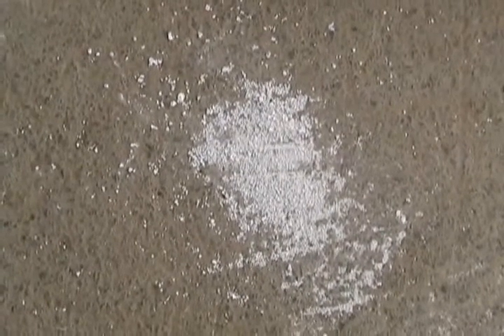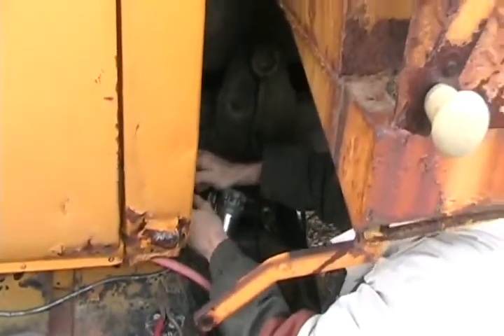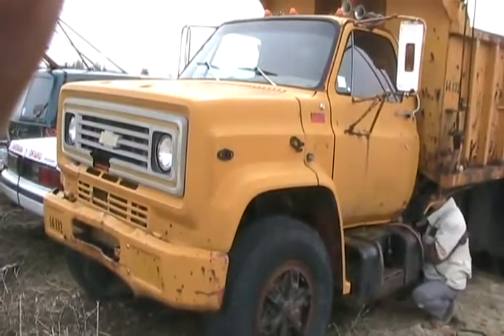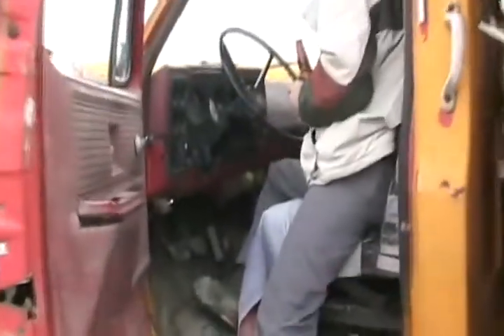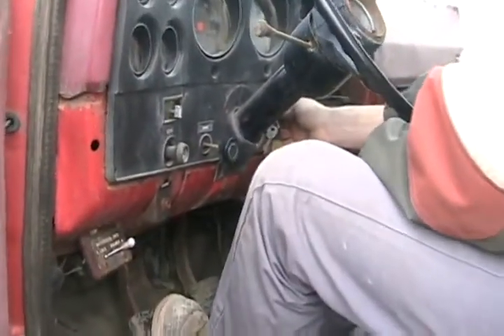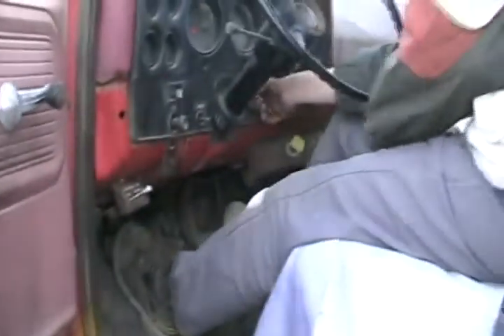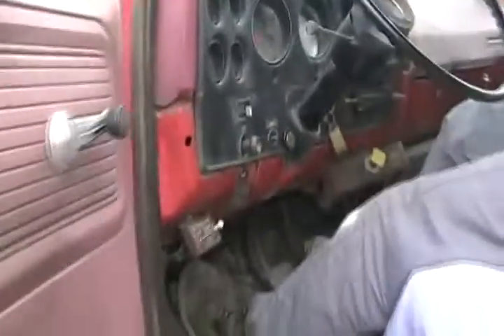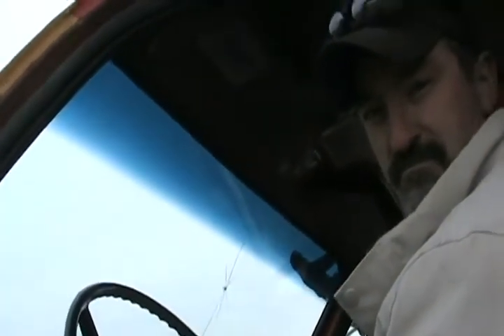#906 fix fuel pump and test drive 427 chev dumptruck [Davidsfarm]